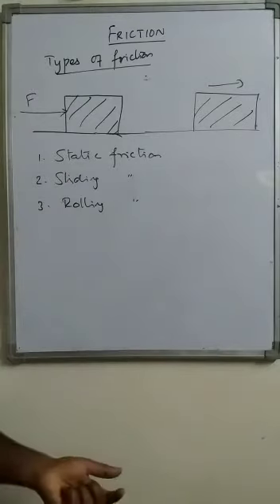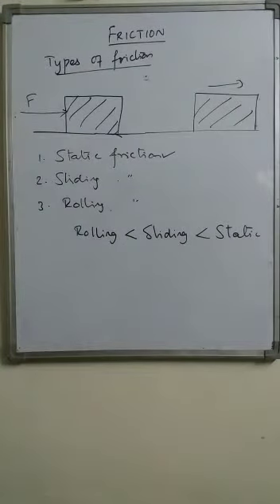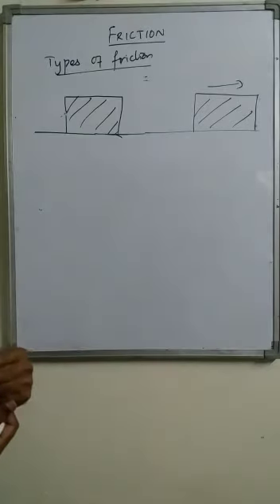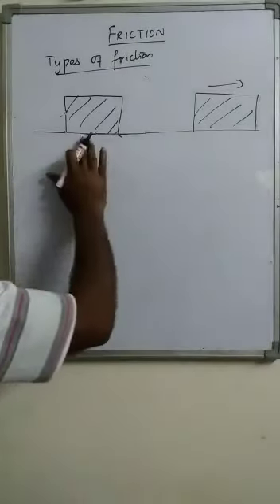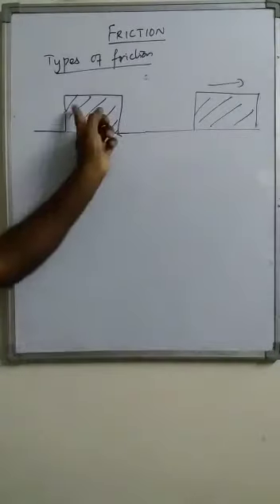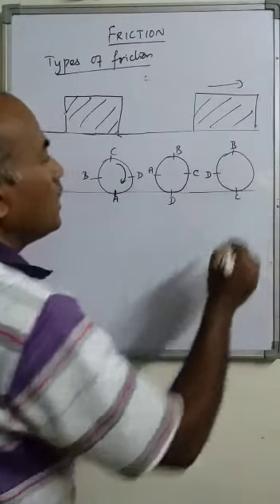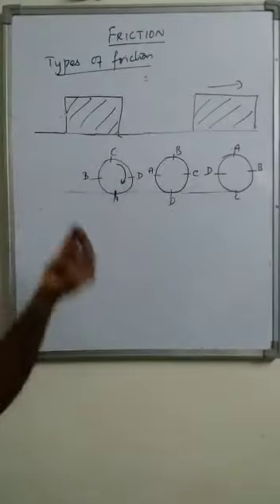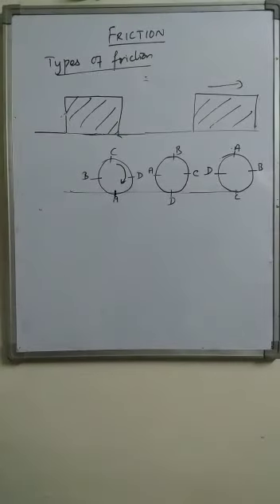Class 8 friction part-5